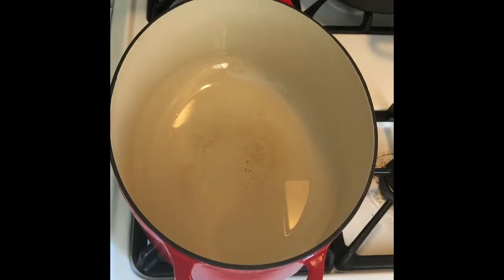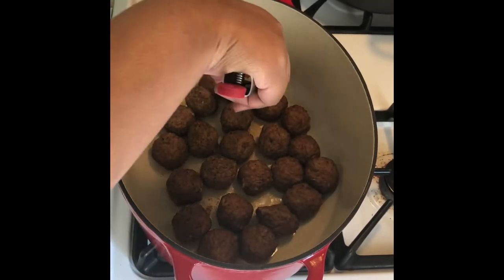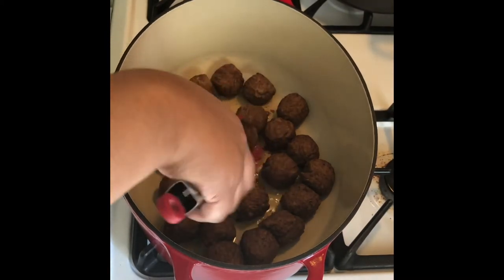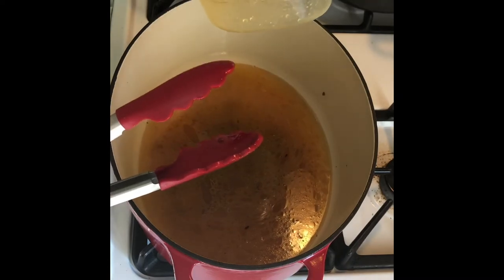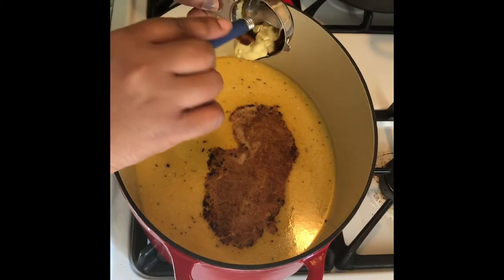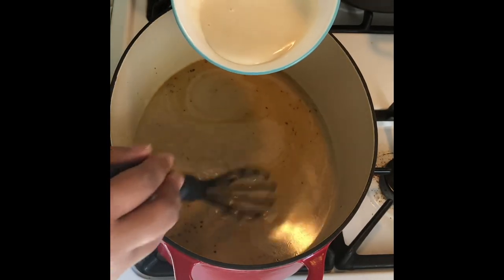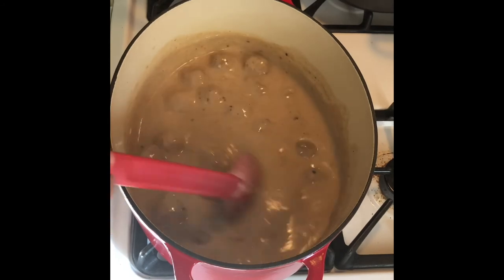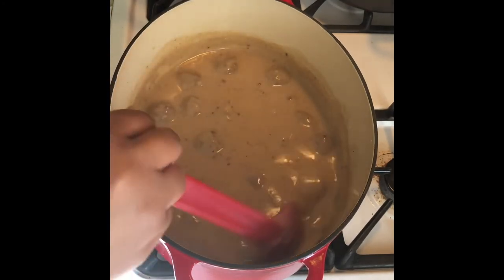How to make Vegan Swedish Meatballs the Easy Way